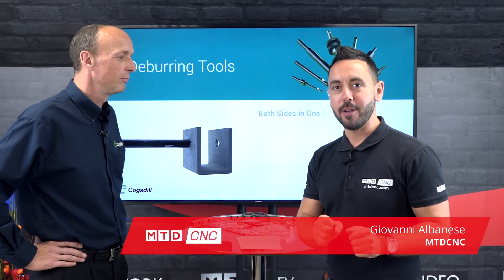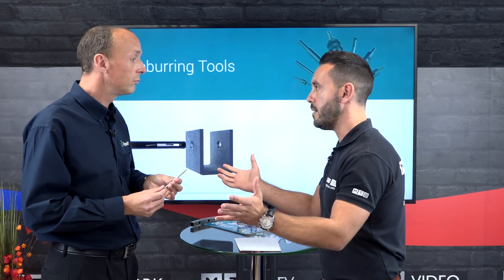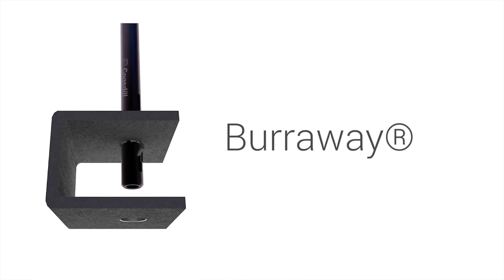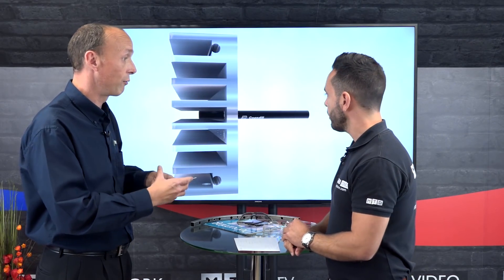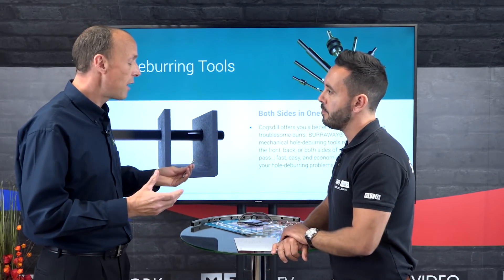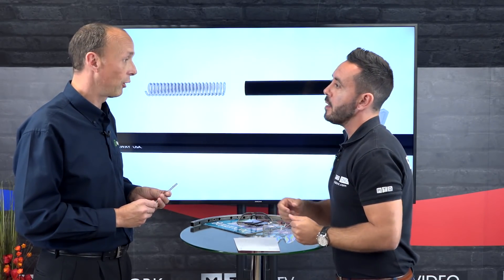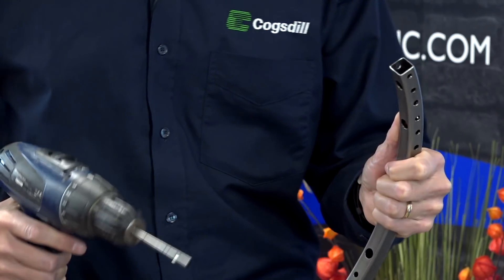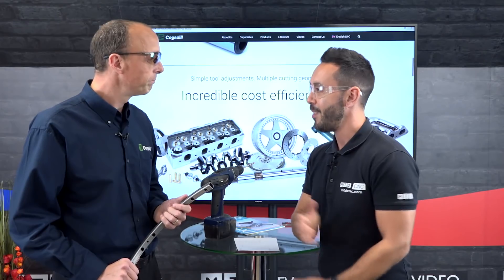Save Time and Reduce Operations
Gio discusses the Burraway solution from Cogsdill with Neil Yewman and discovers how time, money and the reduction in operations can be simply achieved.

Burraway tools suit a variety of machines and applications from Manual to CNC and can even be used in a hand-drill with excellent results.
They are available in a range of inch and metric sizes ranging from 0.093” (3/32”) to 2 inches or from 2mm to 50mm as standard, and a range of standard sizes for both inch and metric sizes and an assortment of blades are in stock.